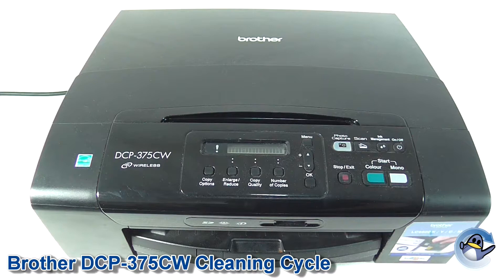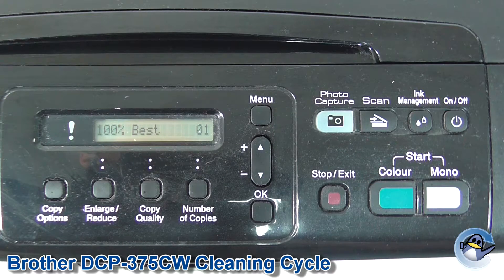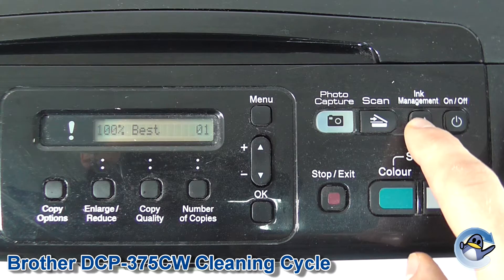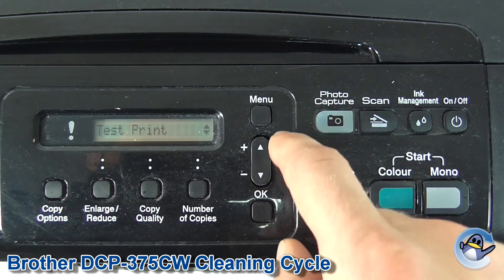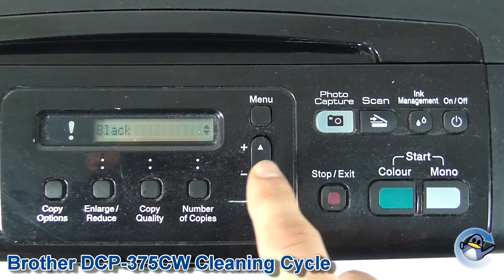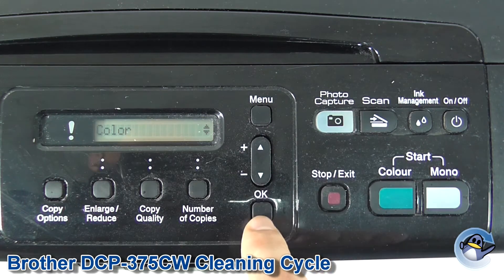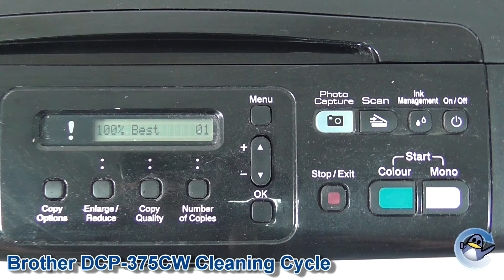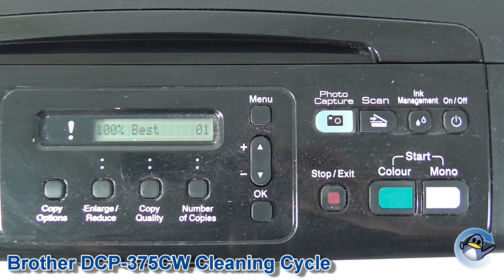Brother DCP-375CW: How to do Printhead Cleaning Cycles and Improve Print Quality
In this short video we show you how to perform a printhead cleaning cycle from an Brother DCP-375CW. These few steps can be done from the Brother DCP-375CW itself and do not require a computer to be turned on or even connected.

Such cleaning cycles are a great way of dislodging any dried ink from the LC980 cartridges that this printer takes.

We hope you have found this Brother DCP-375CW printer guide useful.